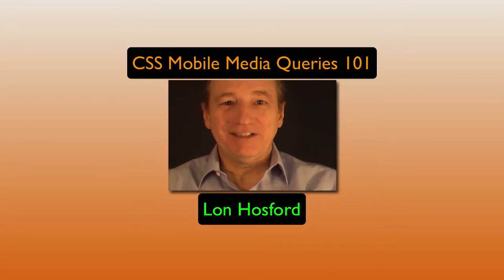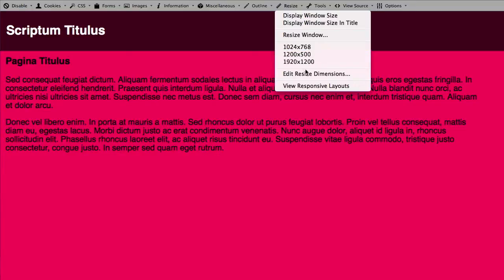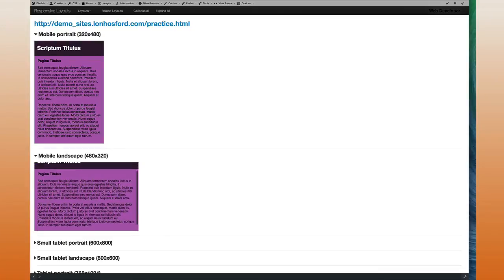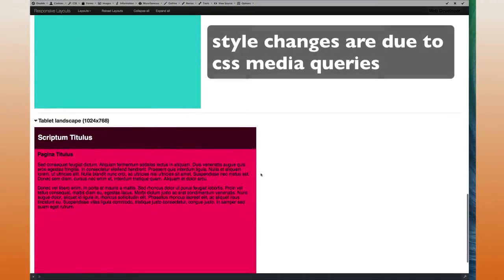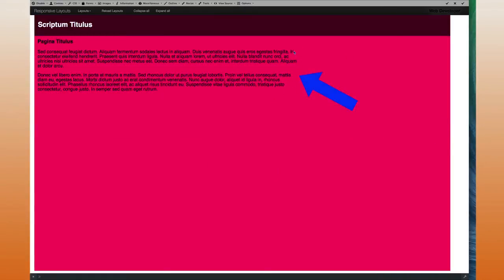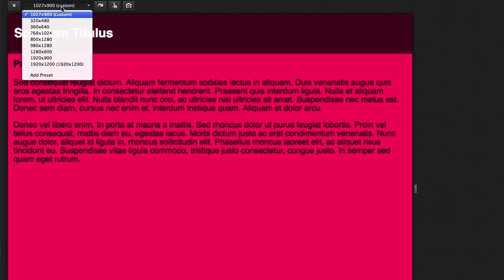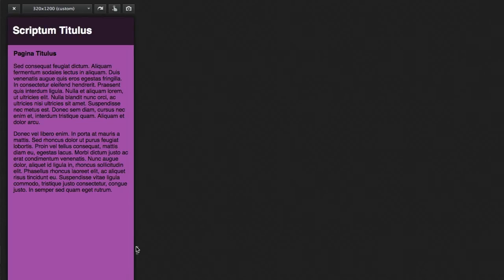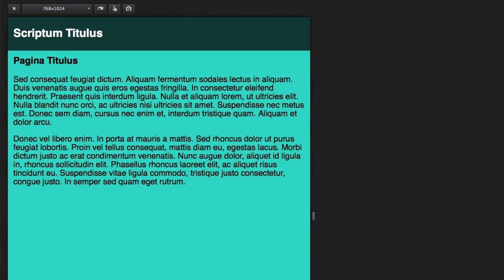Overview and Demo CSS Media Query Mobile First Responsive Design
Audience: Those who are new to CSS Cascading Style Sheets for mobile development.

This is first video in a series to build a framework for CSS Cascading Style Sheets following the mobile first responsive design approach.  This video shows the testing demonstrated using Firefox responsive design tools.

Mobile first designs target all mobile device by using screen widths. You start out with a base screen Cascading Style Sheet.

Then using progressive media queries to detect wider and wider device screen widths, overrides to Cascading Style Sheets are applied.

At then end of the series you have a template to target smartphones, mobile tables like the iPad, and laptops and desktops.

Designing for mobile first is very easy if you have a single column of text and add the CSS img {height: auto; width: 100%; } to make the images flexible. But ultimately you design multiple column layouts and graphics that may not be suitable for dynamic resizing across the wide width spectrum of viewing screens that your visitor may be using.